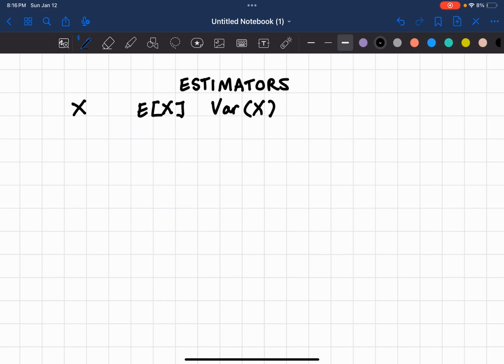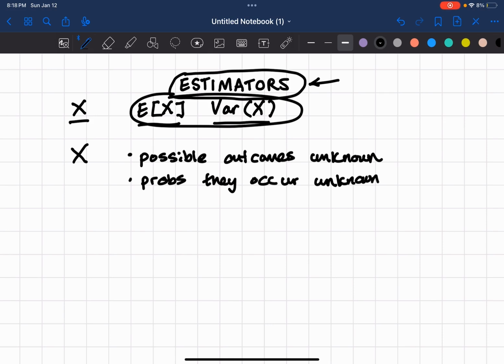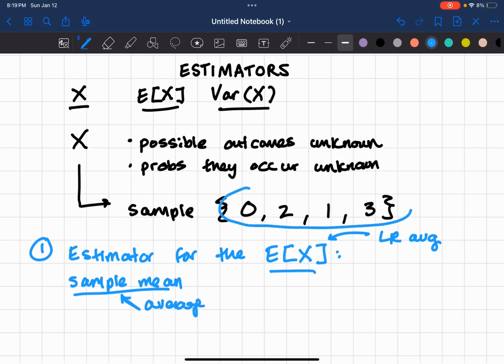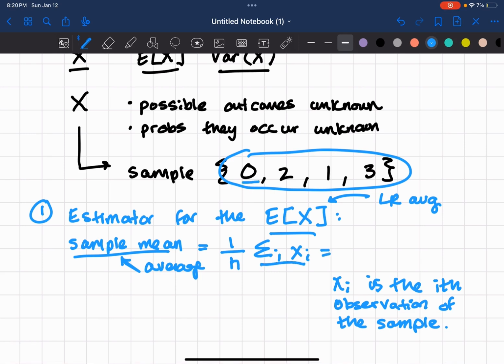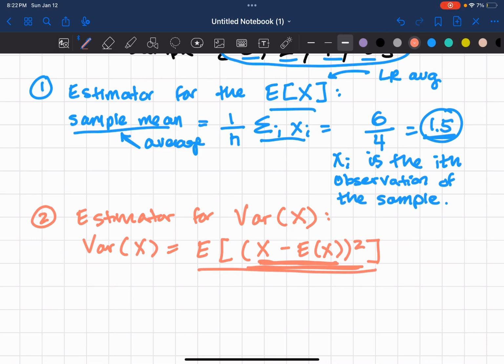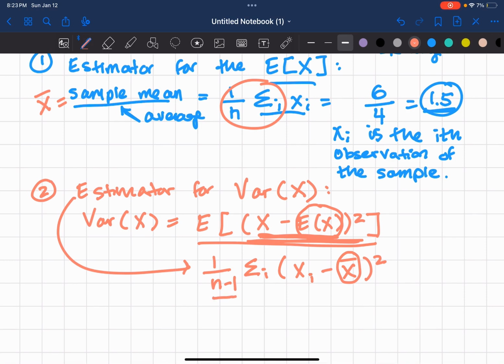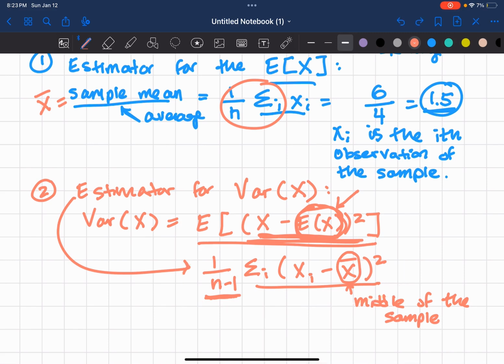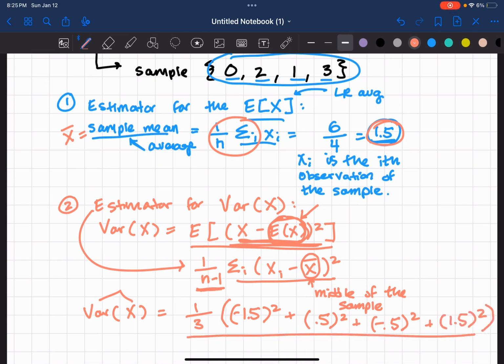2.2.1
00:00 Introduction to Random Variables and Their Properties
00:39 Introduction to Estimators
01:13 Sample Data and Estimation Process
01:36 Estimating the Expectation of X
03:07 Estimating the Variance of X
05:17 Calculating the Variance with Sample Data